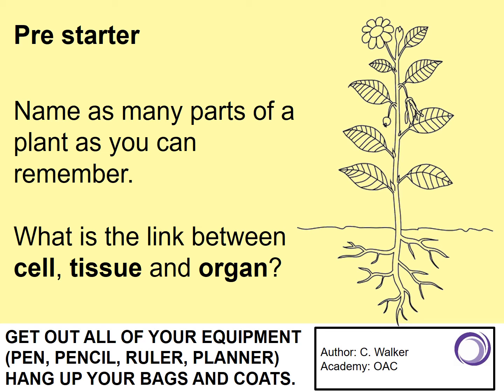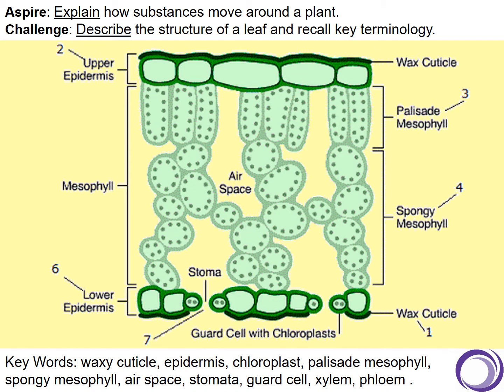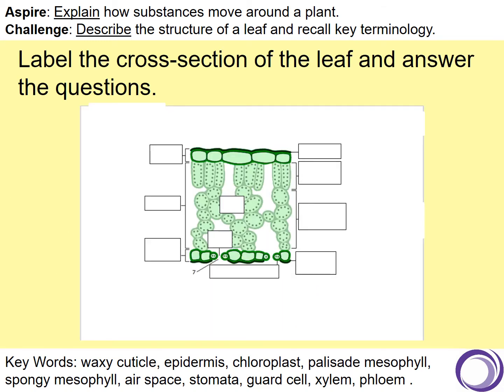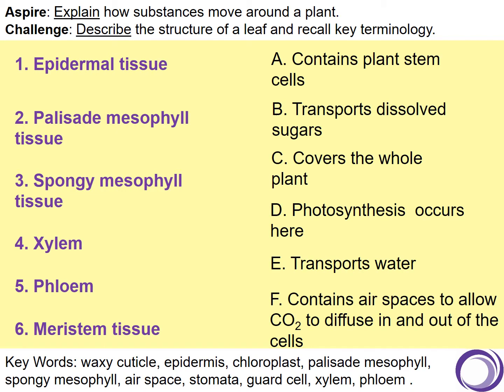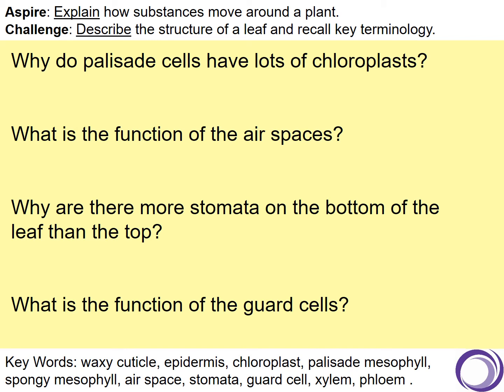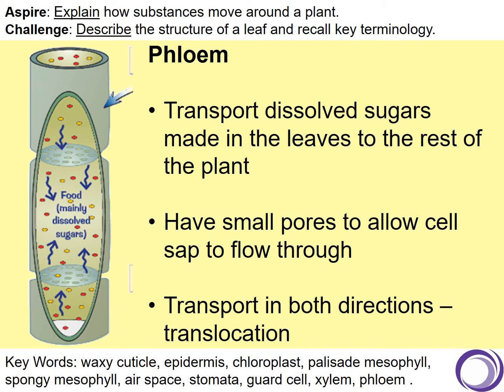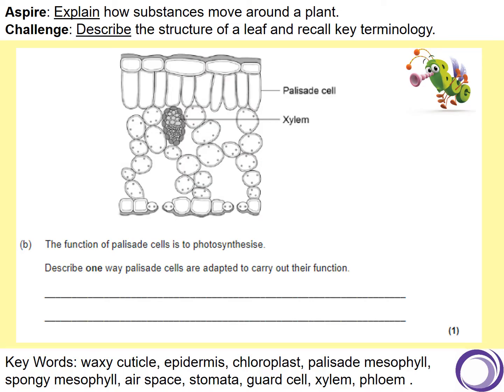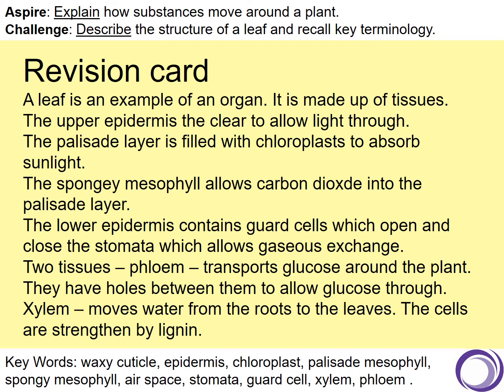Plant Organ Systems